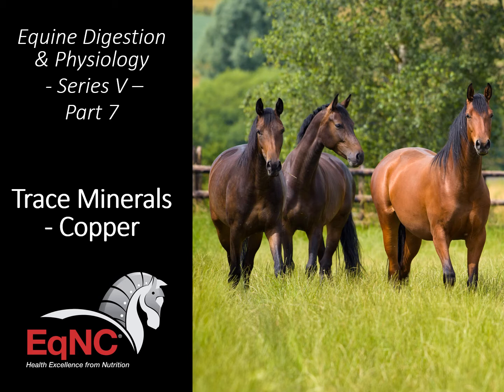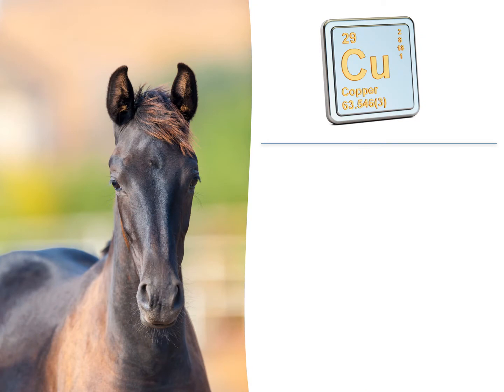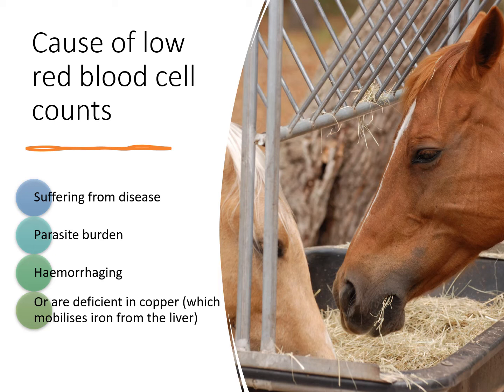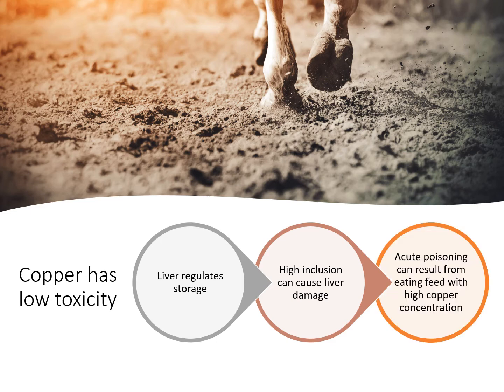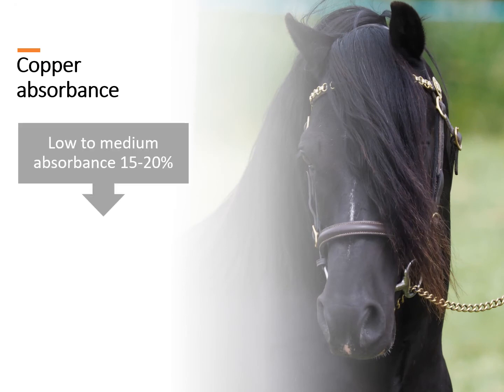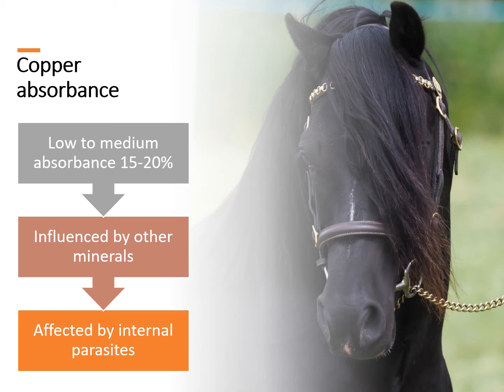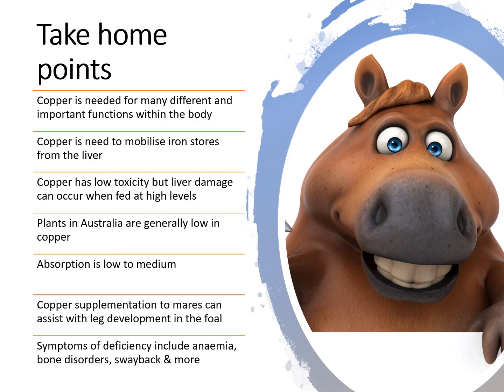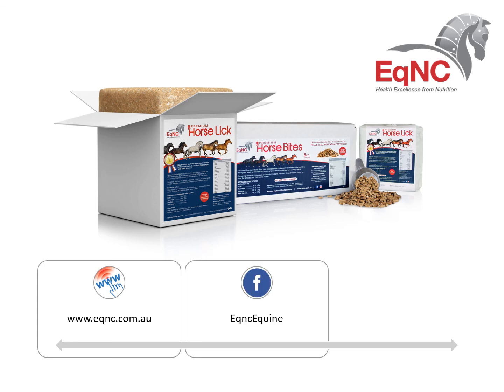Copper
We have previously spoken about the main Macro Minerals, which are required daily in larger quantities. In this and coming clips, we will focus on 7 key Trace Minerals, beginning with Copper.

Did you know that Copper is needed for many different and important functions within the body, including bone development, growth as well as coat and hoof conditioning?!

It also plays a key role in mobilizing iron stores from the liver.
And importantly, the right copper supplementation can assist with leg development in foals.

Are you curious to find out more?! Please enjoy the latest clip in our Equine Digestion and Physiology Series, available via our website, Insta TV and of course Facebook.

EqNC – The Australian name in Premium Equine Supplements